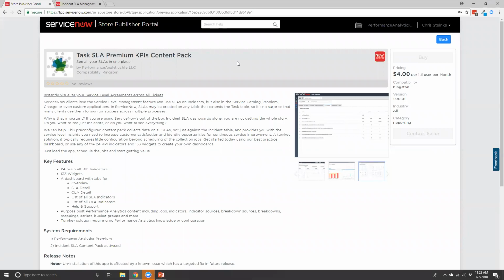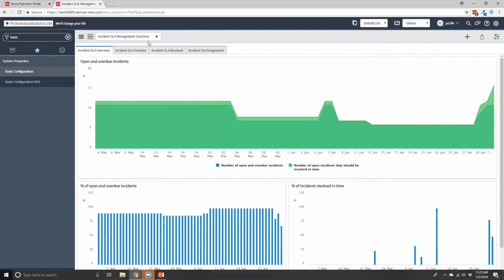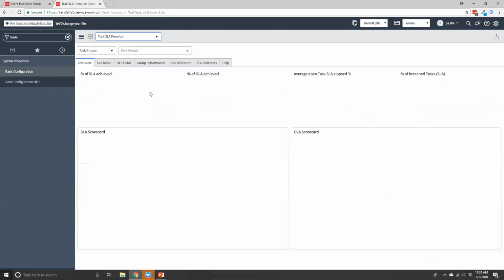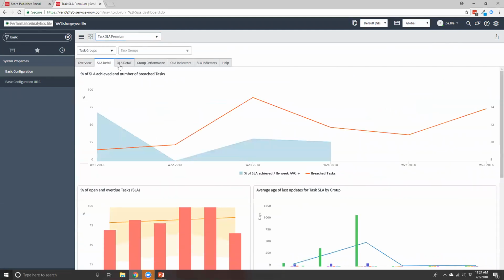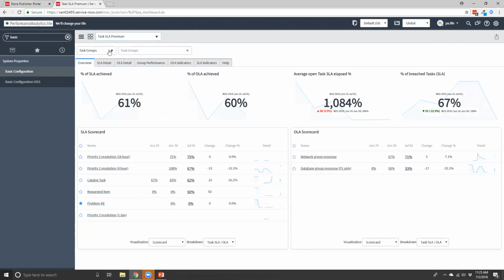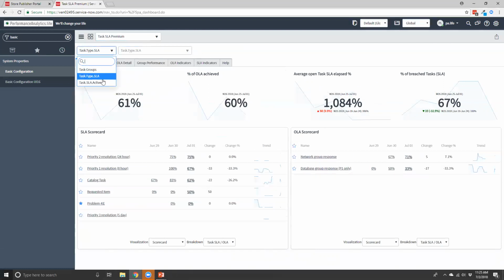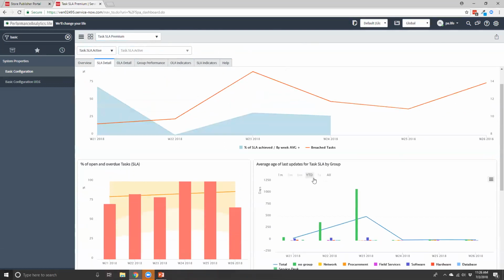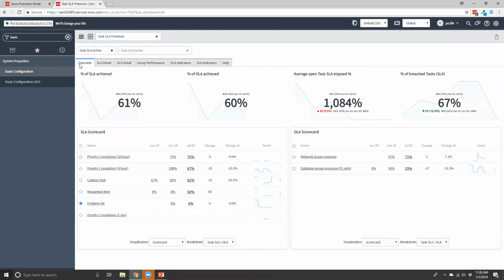Task SLA Premium Content Pack for ServiceNow's Performance Analytics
The Task SLA Premium content pack is a turnkey solution for ServiceNow clients to manage their Service Level Agreements. It deploys a series of 24 KPIs providing actionable insight to the health of your services delivery.

The content pack is being offered for the month of July for$2/month/itil user on the ServiceNow Application Store.

Key Features
24 pre built KPI Indicators
133 Widgets

Task SLA Premium Dashboard with tabs for:
- Overview
- SLA Detail
- OLA Detail
- List of all SLA Indicators
- List of all OLA Indicators
- Help & Support